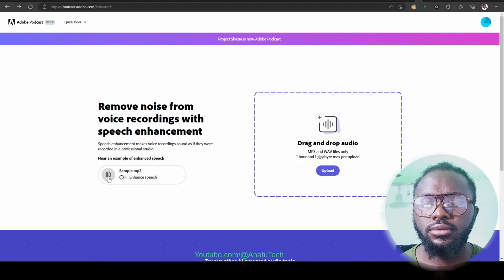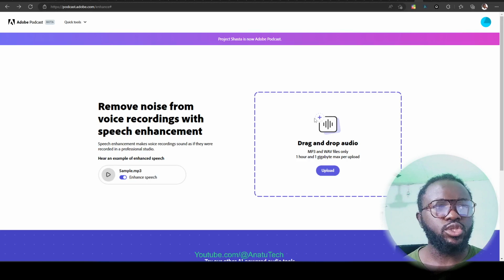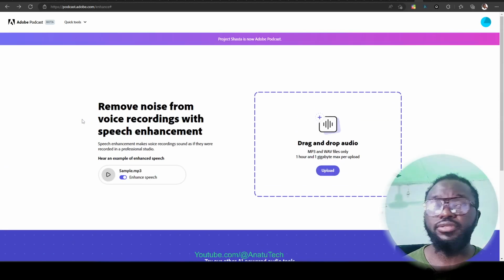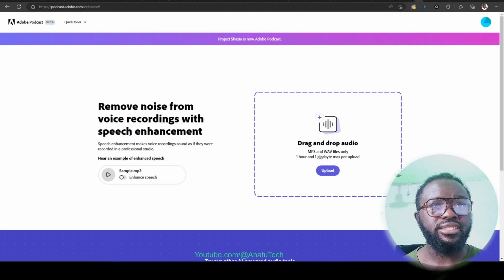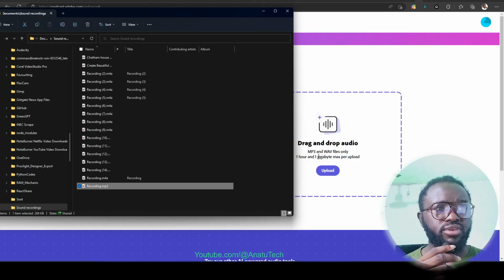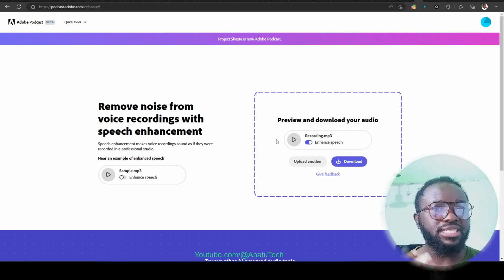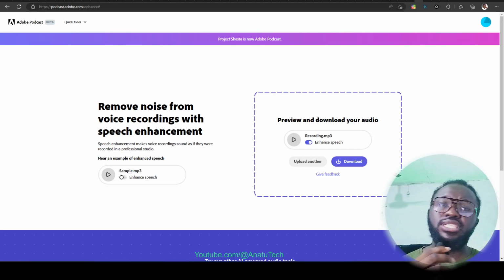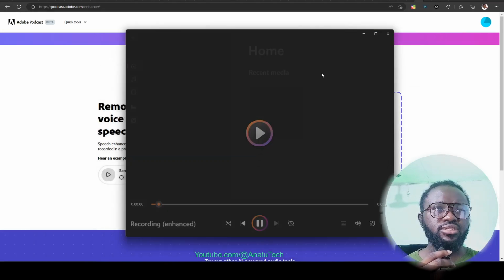Sound pro! Using Adobe Audio Enhancement to Remove Noise and Improve Audio is cool!😀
Have you heard of the newest online audio enhancement tool by Adobe? It is part of the Adobe podcast suite. How to use Adobe audio enhancement to remove background noise and make your audio sound pro in minutes